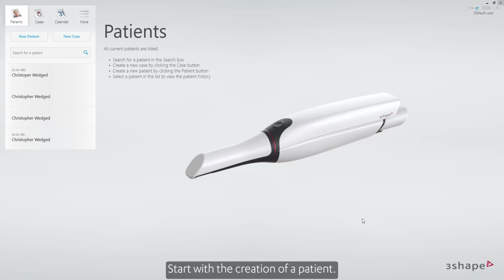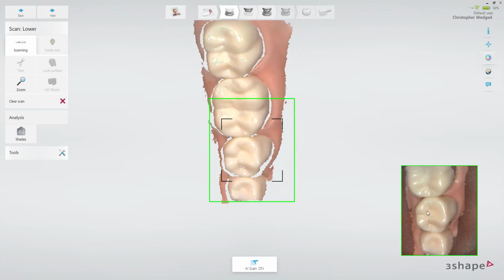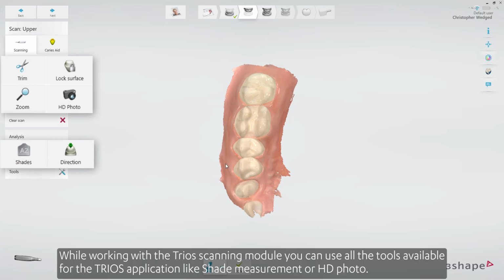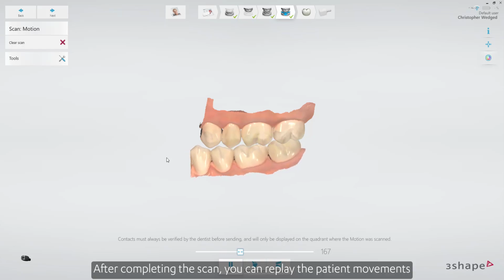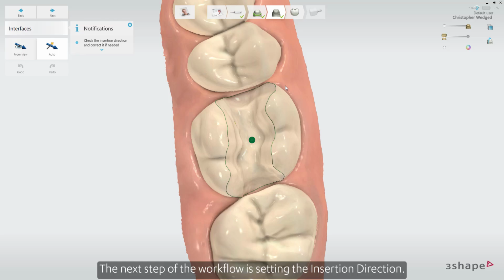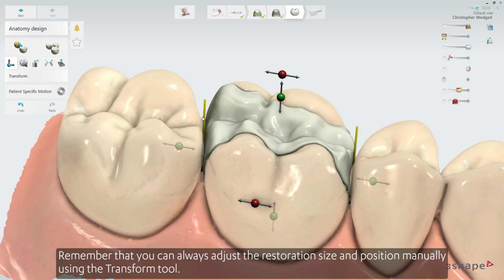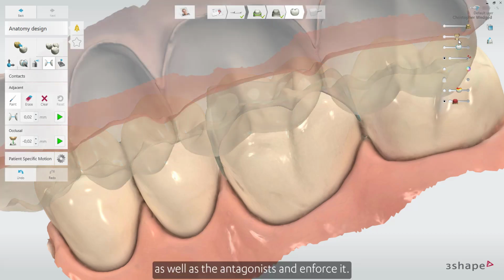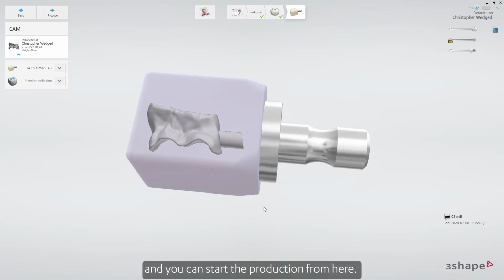Designing inlays and onlays in TRIOS Design Studio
While watching this video, you will learn all the necessary steps for designing and preparing an inlay/onlay for production. You will see the case and patient creation steps and scanning followed by restoration design and preparation for production.